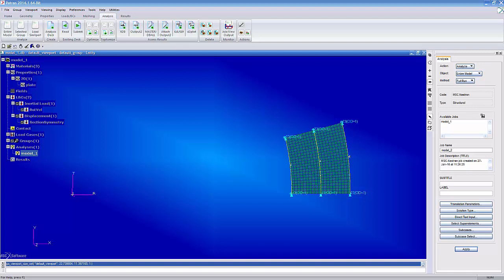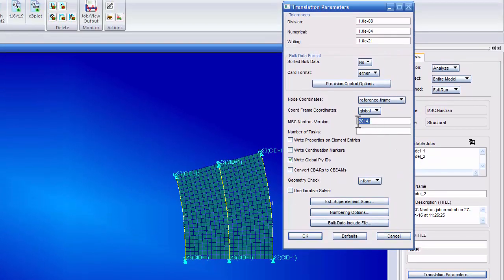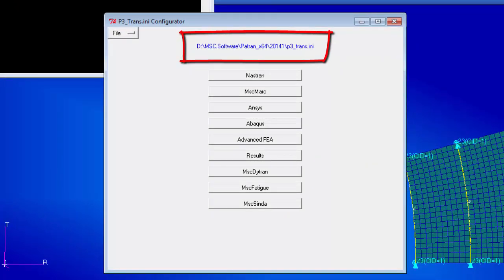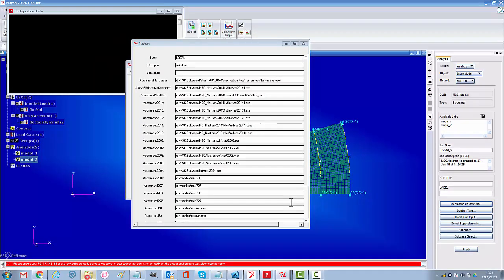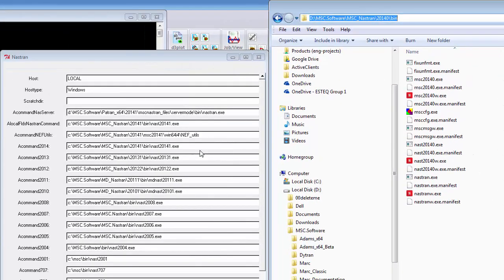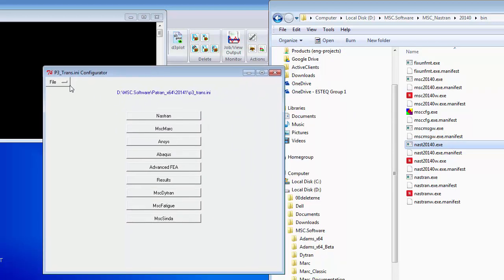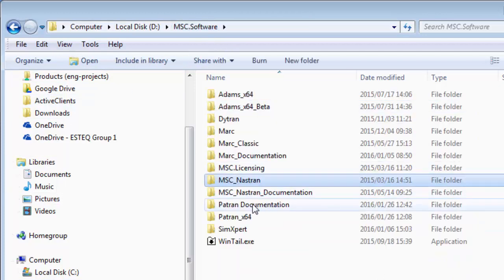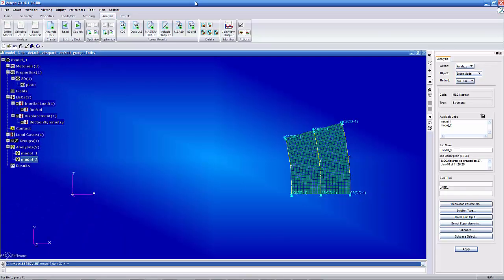PatranNastranLink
Solving Error reported from application CORE. Error executing subprogram. Reason (errno) = 2. No such file or directory.

When the above error occurs when submitting an analysis from Patran to Nastran to solve, Patran is not set to run the installed version of Nastran, no version of Nastran is installed or Nastran is not installed in the default location. This video shows how to easily point Patran to the correct Nastran location.